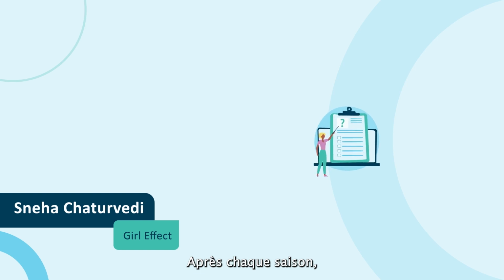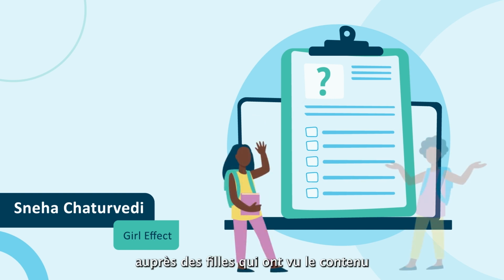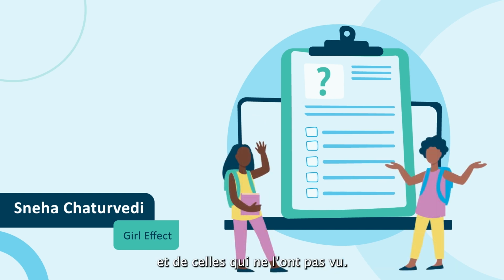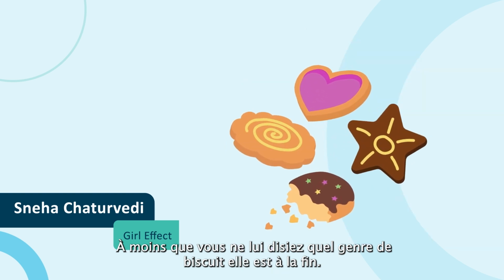Gestion adaptative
Cette vidéo explique comment recueillir et utiliser les données de suivi et d'évaluation pour gérer de manière adaptative un programme numérique de changement social et de comportement en matière de contraception et de santé reproductive (SR) axé sur les jeunes. Il s'agit de l'une des cinq vidéos de recommandation de programme sur l'utilisation de la technologie numérique pour atteindre les jeunes dans les pays à revenu faible et intermédiaire avec des informations précises et bien présentées sur la planification familiale et la santé reproductive. De plus amples informations sont disponibles à l'adresse suivante